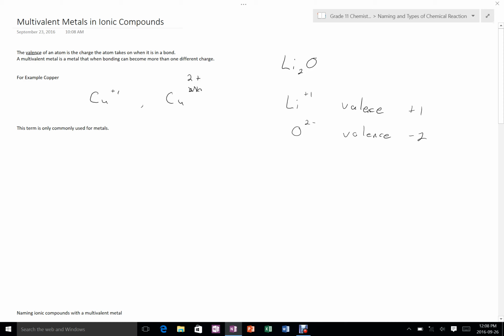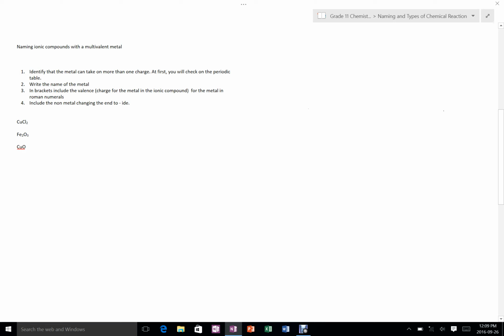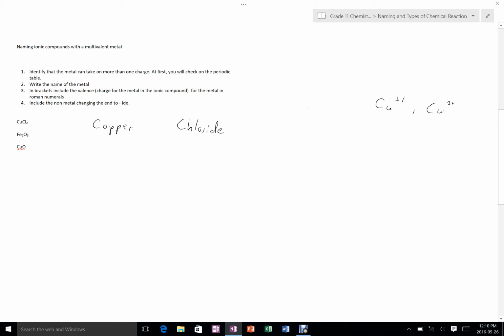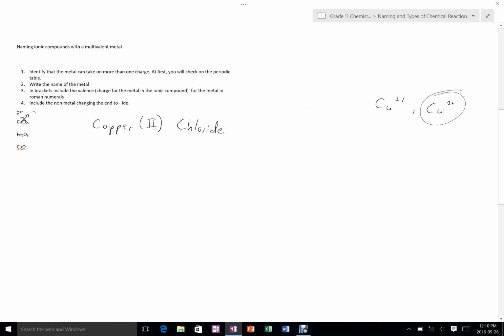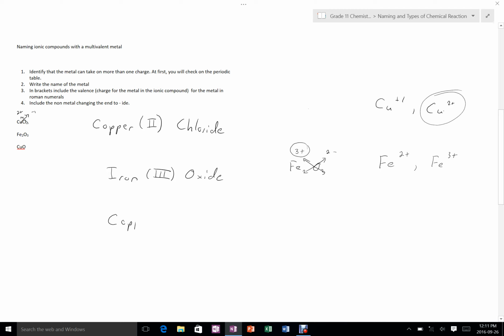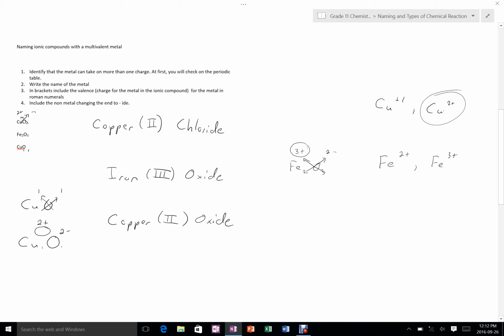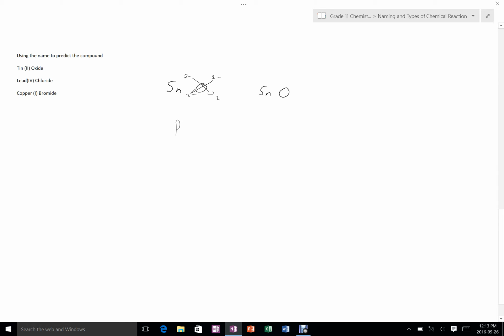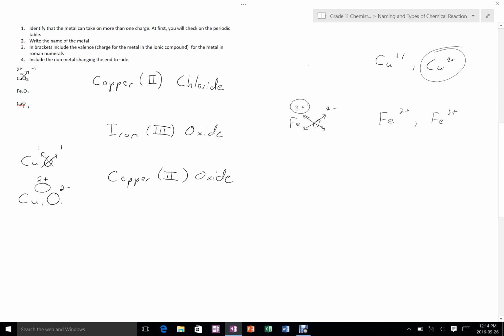Multivalent Metals in Ionic Compounds